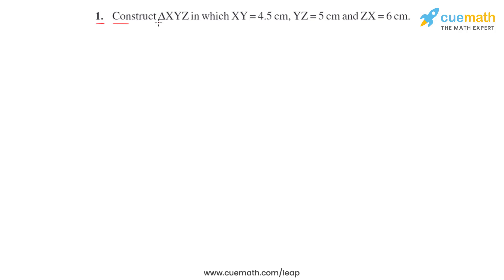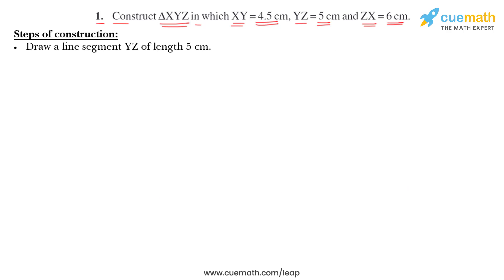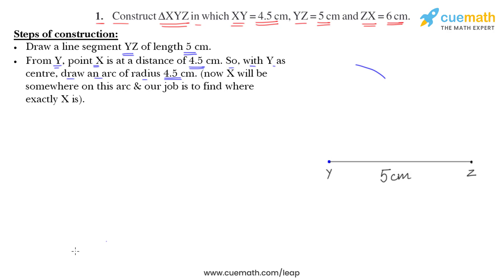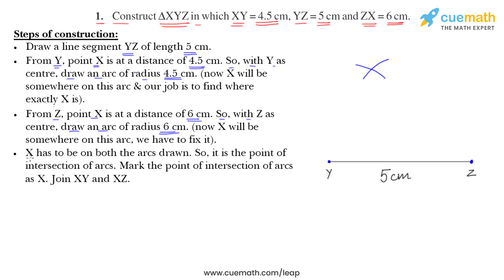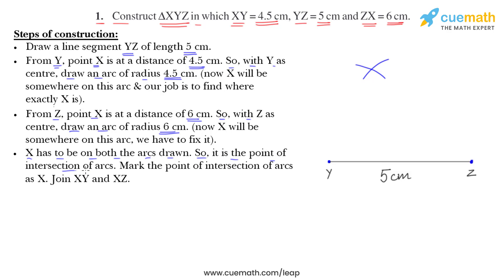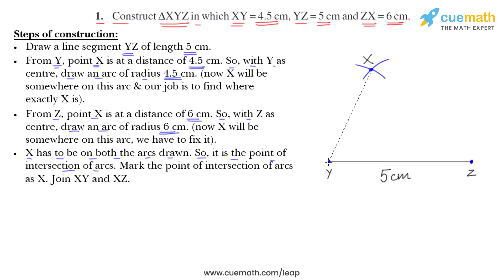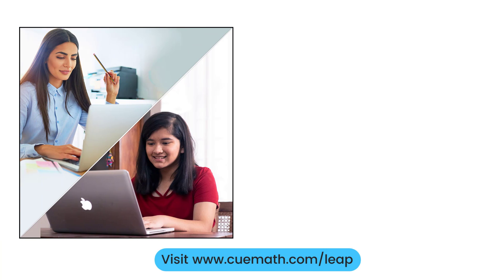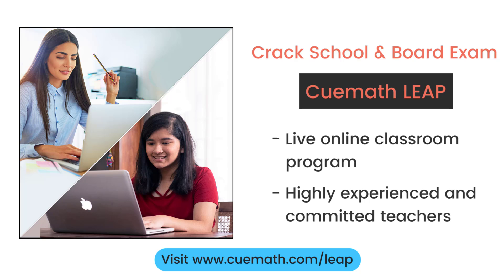Class 7 Chapter 10 Ex 10.2 Q 1 Practical Geometry Maths NCERT CBSE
This video covers NCERT Class 7  Maths Chapter 10 Exercise 10.2 Q1 (Practical Geometry)

To download pdf of all text solutions for this chapter click here NOW